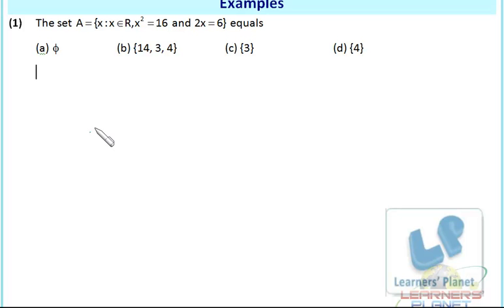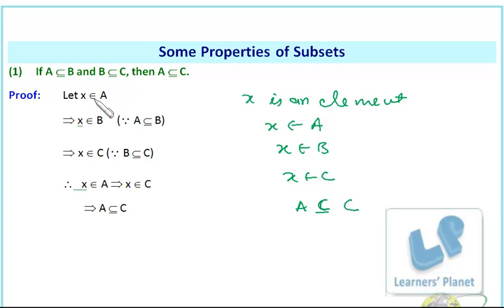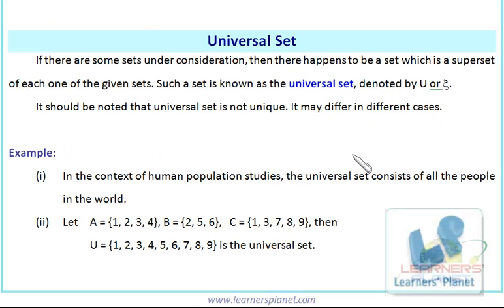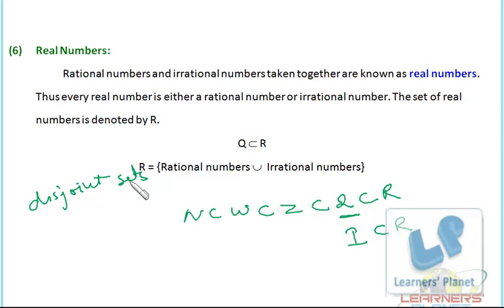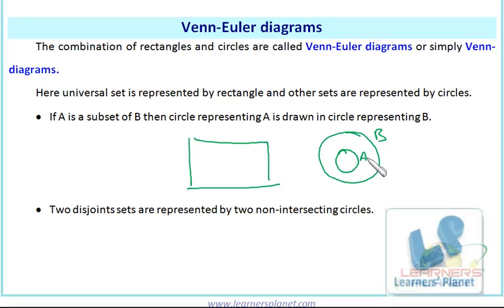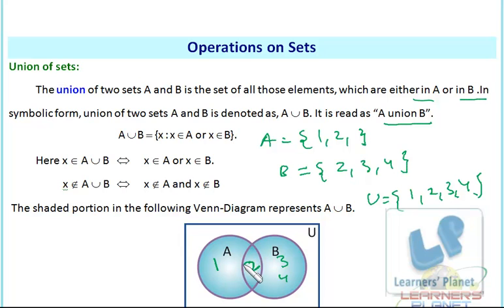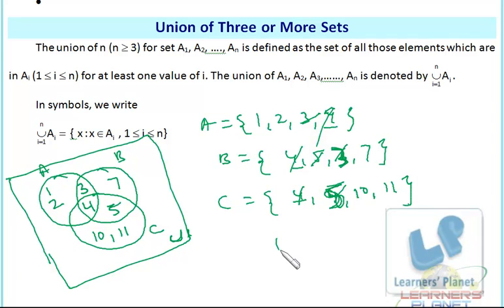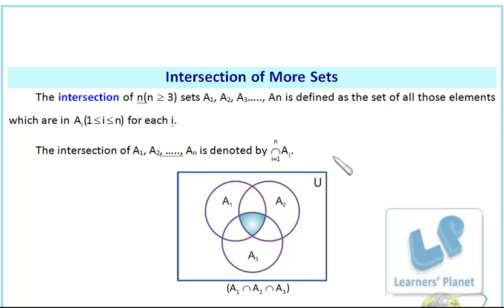Sets Video lectures for grade 11,12 high school students Session 2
Subsets and proper subsets,Properties of subsets, Universal set, and some more basic terminology and concepts on set theory have been explained in this video lecture. Session by Alka Mheshwari